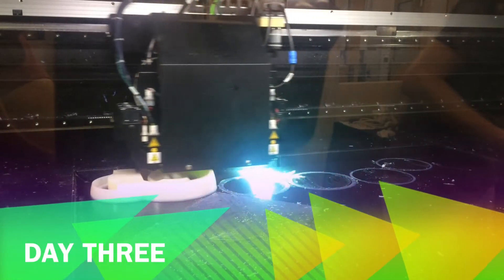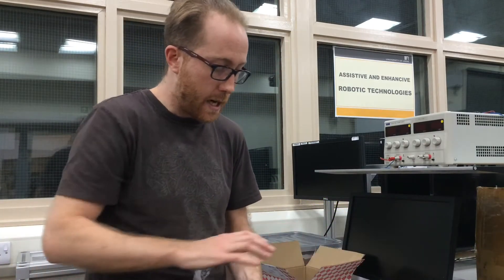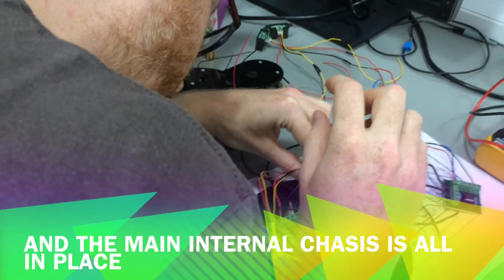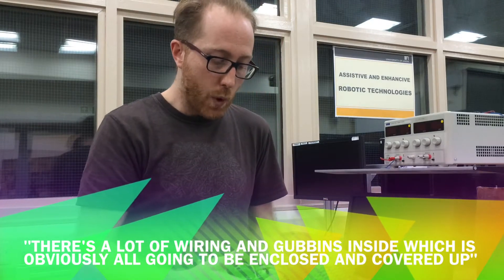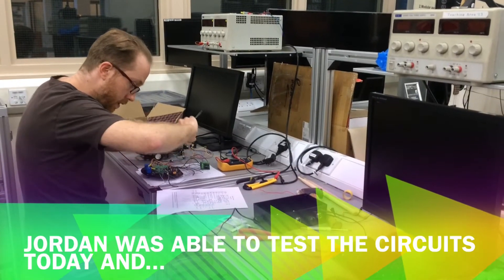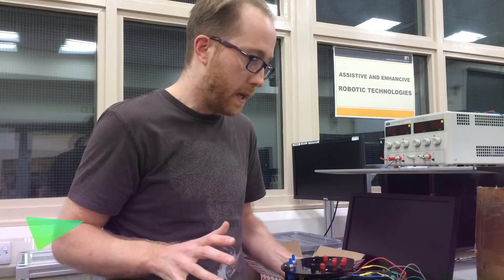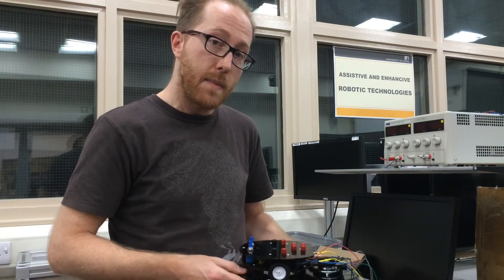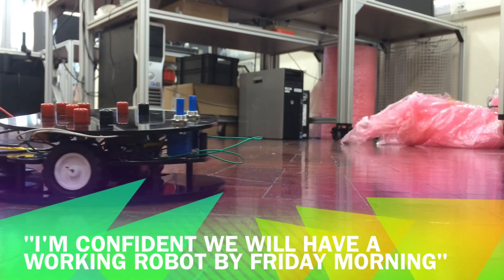'Intelligent Machines' Day Three: can the University of Leeds to build a robot in 5 days?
DAY THREE.

We've set the University of Leeds the challenge of building us a robot in just five days, it's all part of the BBC's 'Intelligent Machines' week.